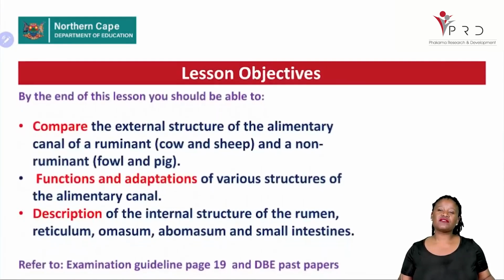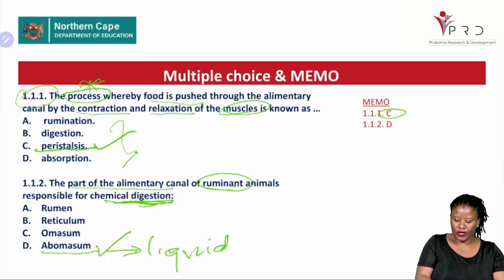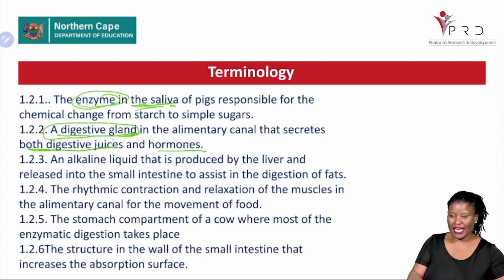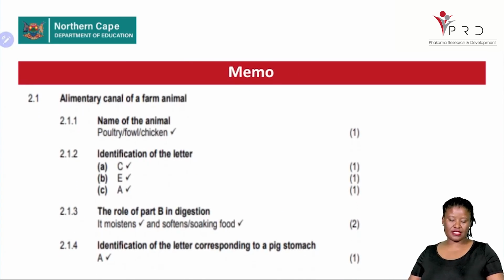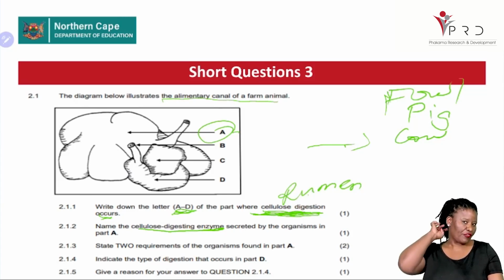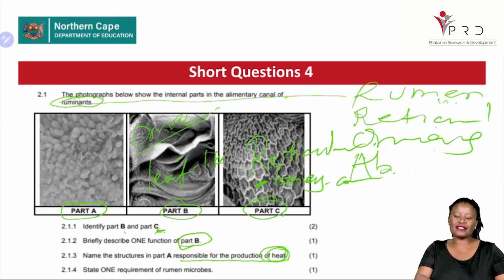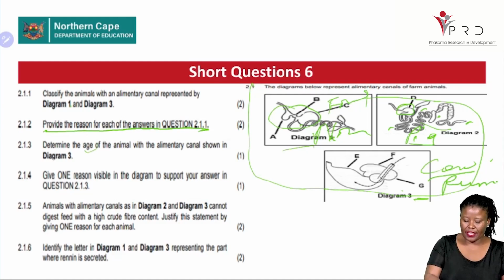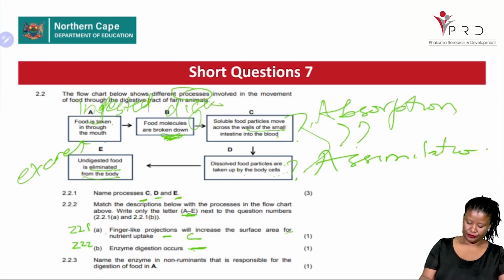AGRICULTURAL SCIENCES GRADE 12 ANIMAL NUTRITION